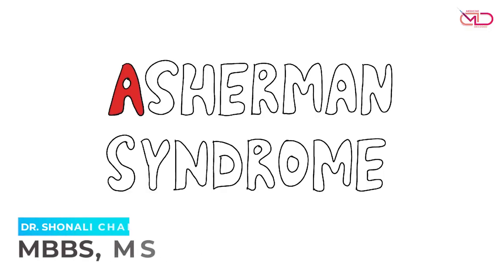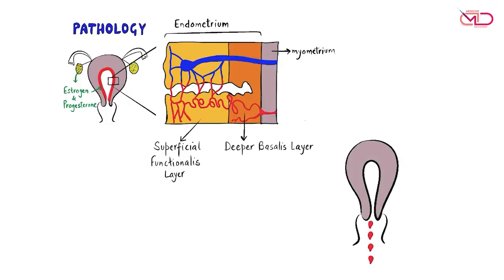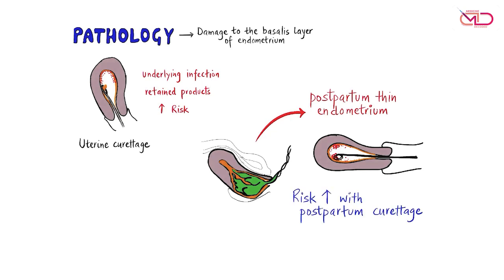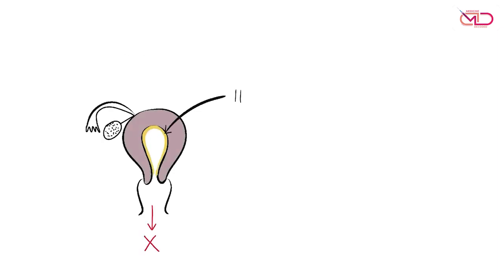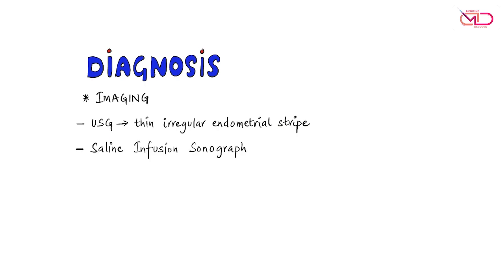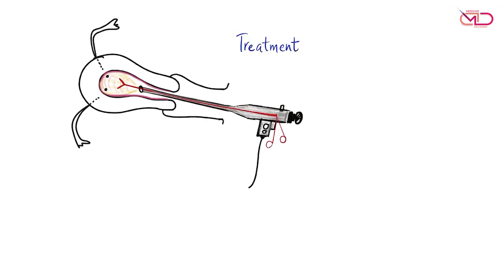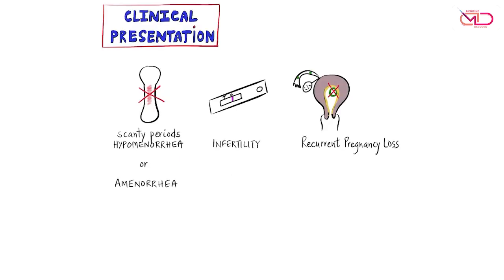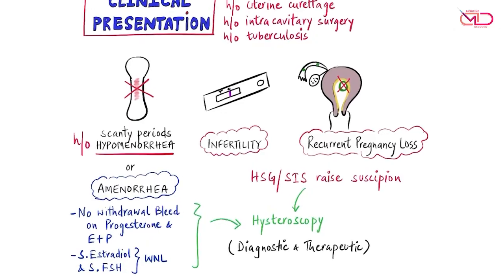What is Asherman Syndrome | Clinical Presentation | Dr. Shonali Chandra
Asherman Syndrome refers to synechiae formation inside the uterine cavity. This video provides an overview of the pathology, clinical presentation, diagnosis and treatment of Asherman Syndrome.

The content is provided in a crisp and concise manner for conceptual understanding and clinical orientation. It will cover the important and most often asked areas pertaining to undergraduate university exams and various postgraduate entrance exams.